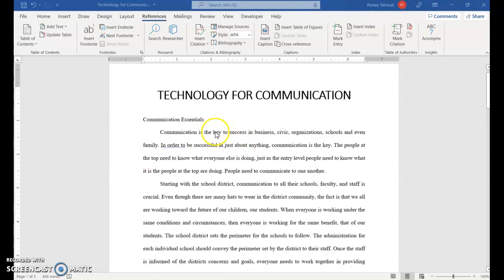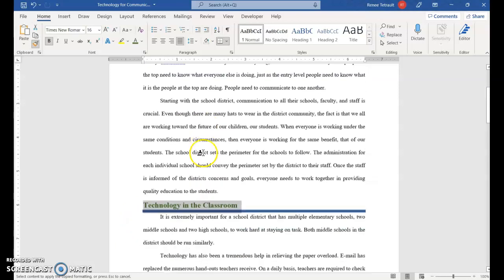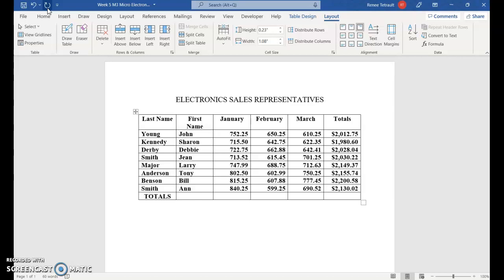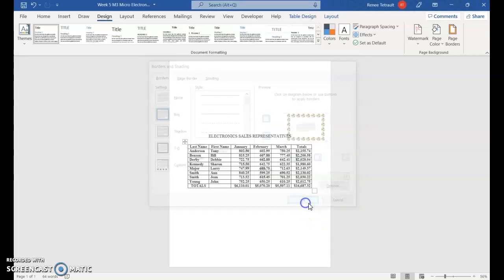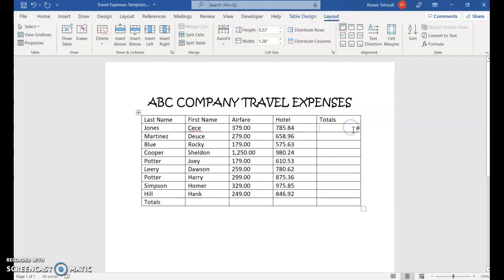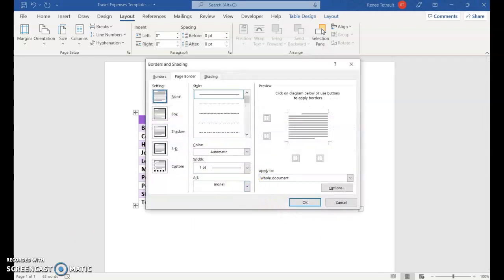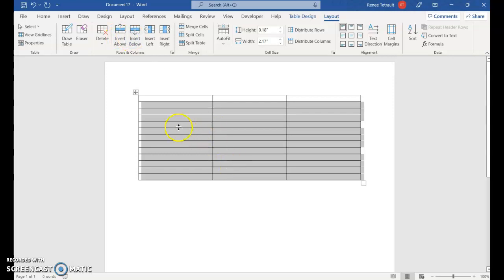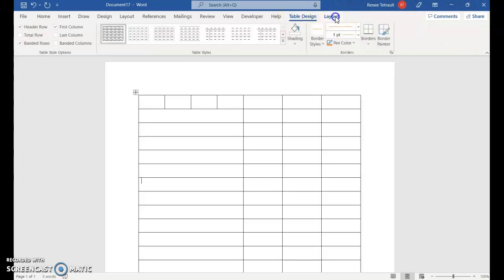Word - Module C - Formrat Painter Tables